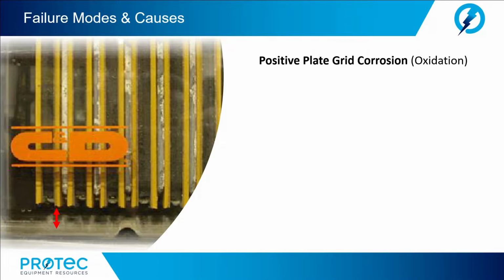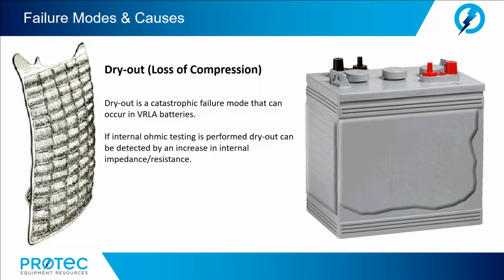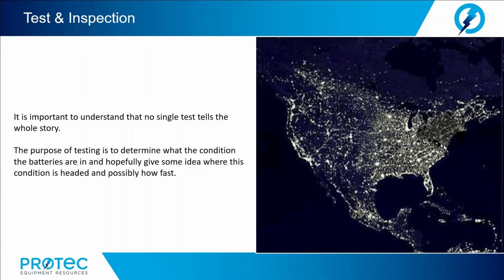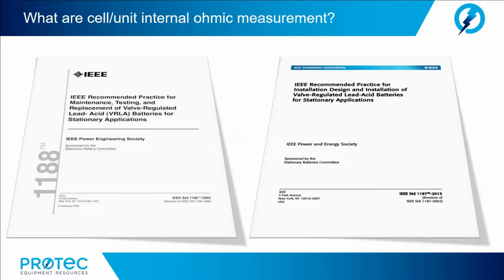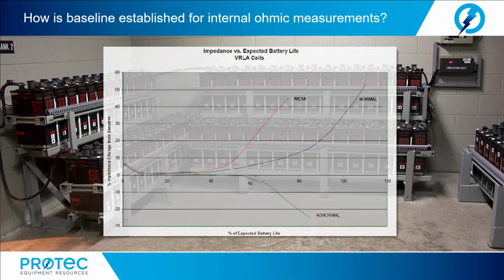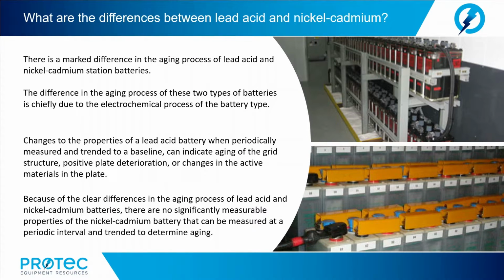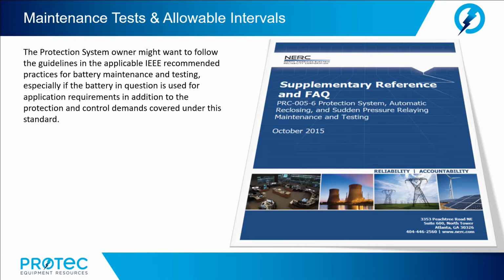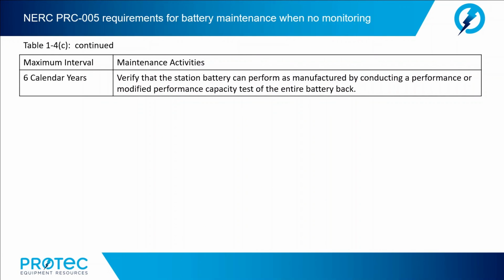Benefits of Battery Testing - Ohmic Trending (Protec December 2022 Webinar)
With the introduction of Valve Regulated Lead Acid, VRLA batteries to station dc supplies in the 1980’s several of the standard maintenance tools that are used on Vented Lead Acid, VLA batteries were unable to be used on this new type of lead‐acid battery to determine its state of health.  The only tools that were available to give indication of the health of these new VRLA batteries were voltage readings of the total battery voltage, the voltage of the individual cells and periodic discharge tests.

In the search for a tool for determining the health of a VRLA battery several manufacturers studied the electrical model of a lead acid battery’s current path through its cell.  The overall battery current path consists of resistance and inductive and capacitive reactance.  The inductive reactance in the current path through the battery is so minuscule when compared to the huge capacitive reactance of the cells that it is often ignored in most circuit models of the battery cell.  Taking the basic model of a battery cell manufacturers of battery test equipment have developed and are marketing testing devices to take measurements of the current path to detect degradation in the internal path through the cell.

Ohmic testing can be accomplished using one of three techniques:
- DC Resistance
- AC Conductance (admittance)
- AC Impedance

In this webinar we will explore each of the techniques along with practical application and analysis of ohmic data.

Protec is an administratively-approved course provider for the InterNational Electrical Testing Association (NETA).